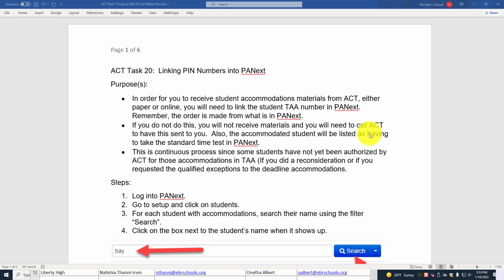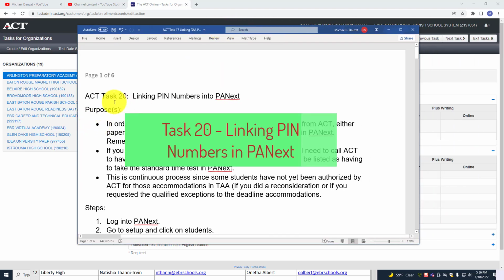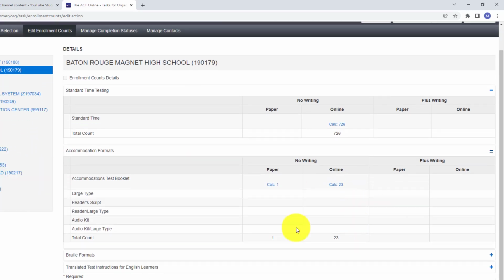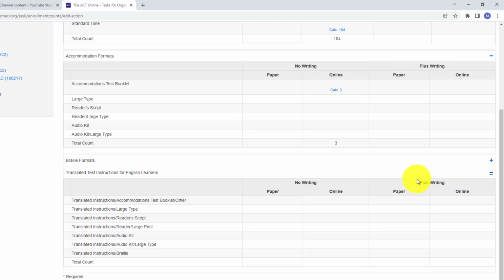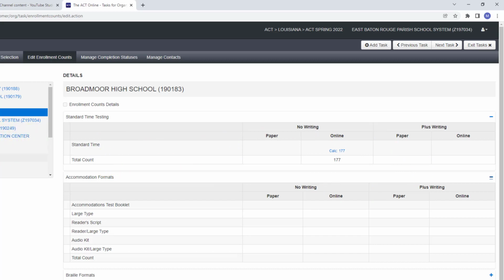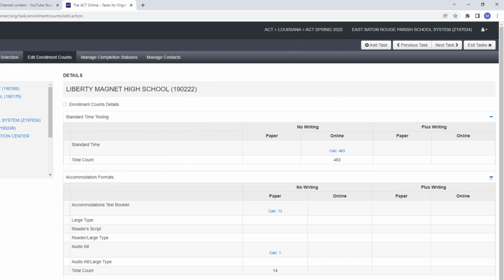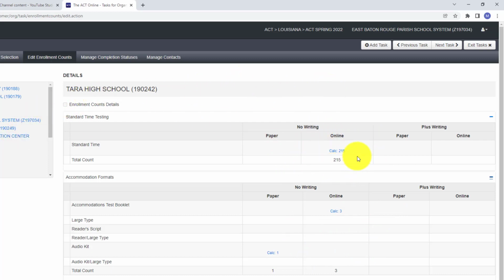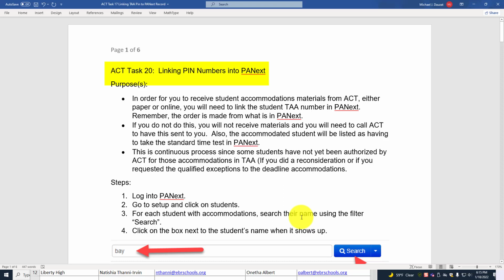EBR ACT Verifying Enrollment Counts and Linking PIN s in PANext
This video will show you how to verify enrollment counts in PANext and how to link TAA PINs in PANext.  This is EBR ACT Task 19 and 20.